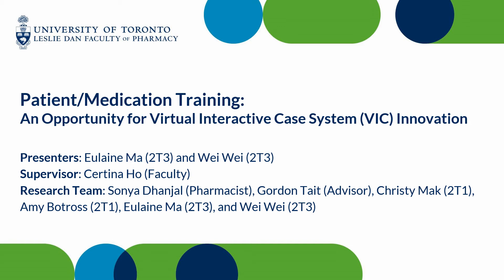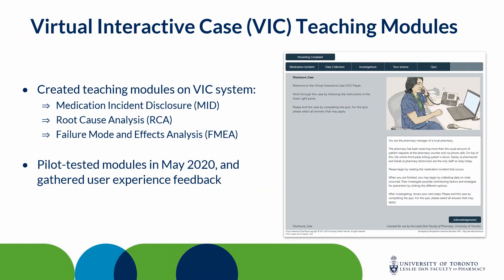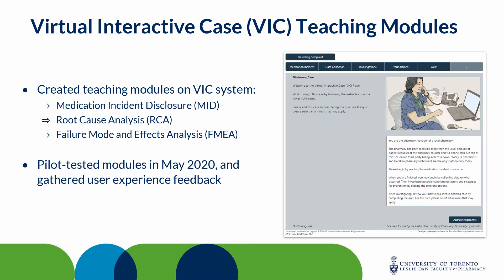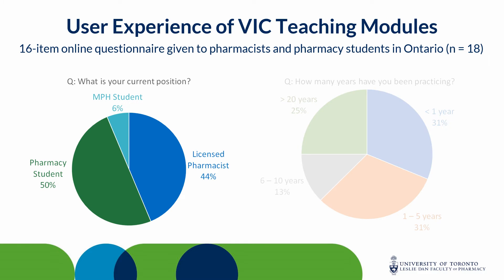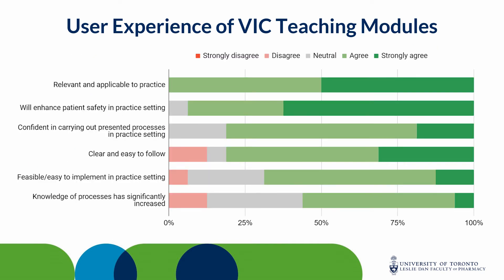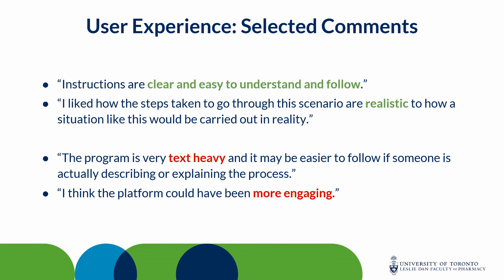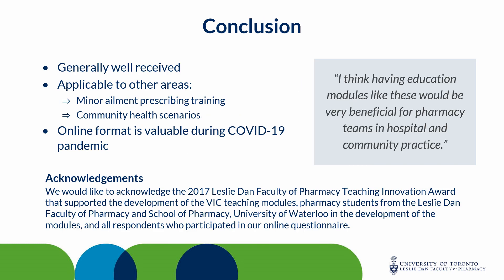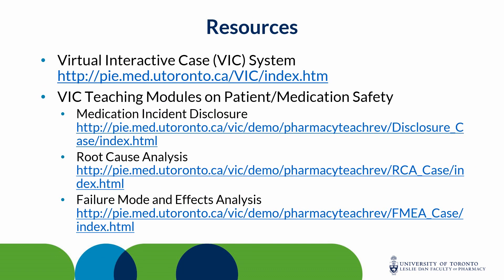Patient/Medication Training: An Opportunity for Virtual Interactive Case System Innovation